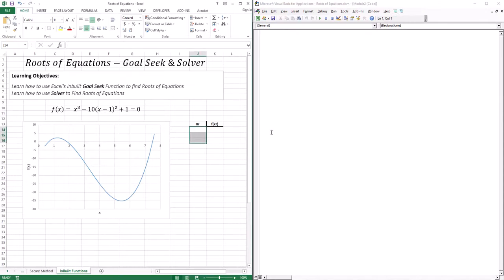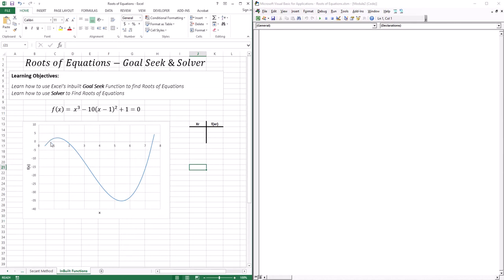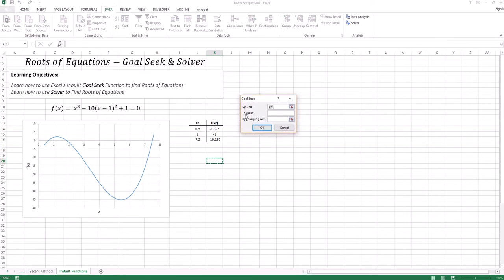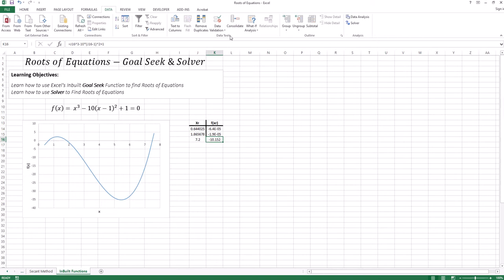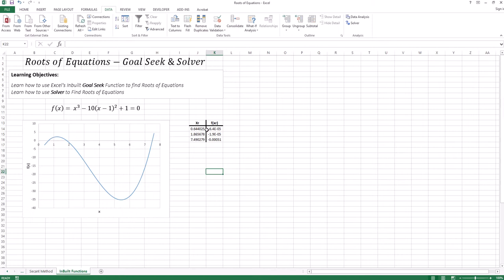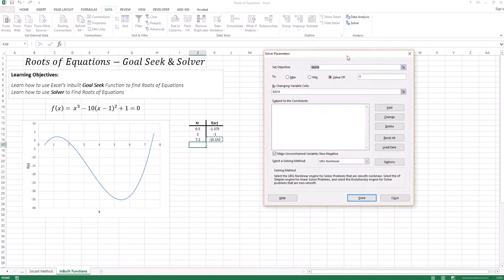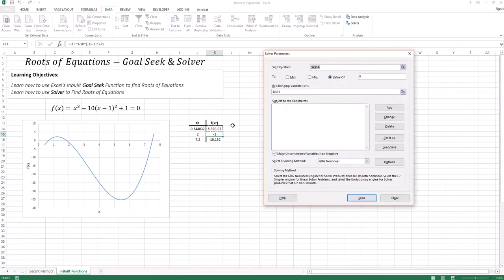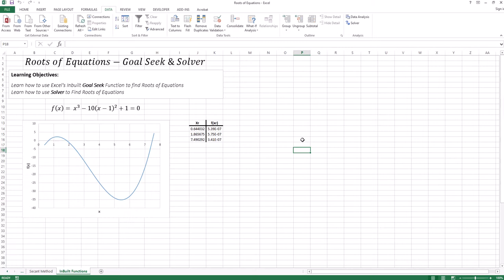Goal Seek & Solver - EXCEL/VBA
In this lesson you’ll learn about some the most useful and common EXCEL/VBA inbuilt functions used in numerical methods